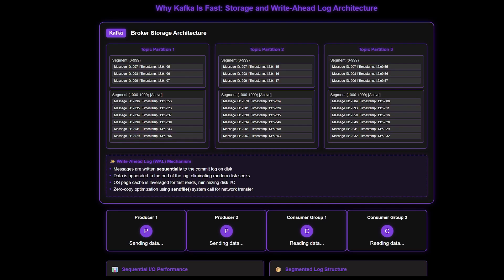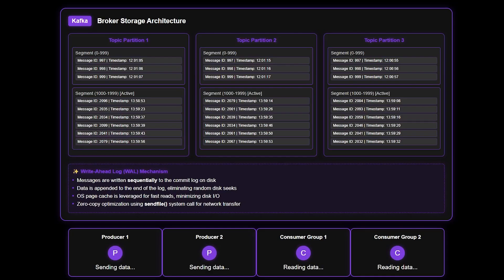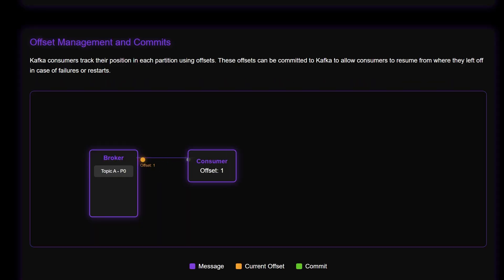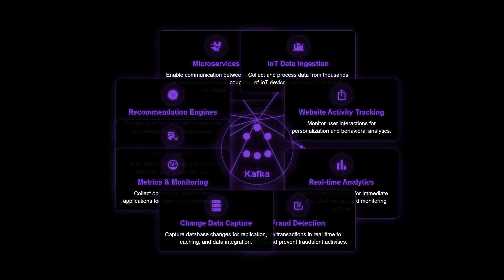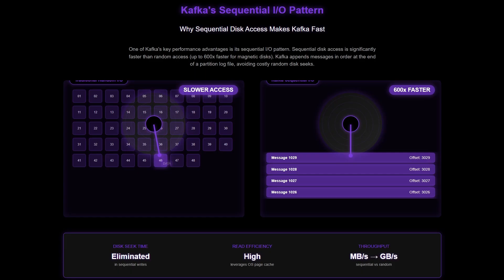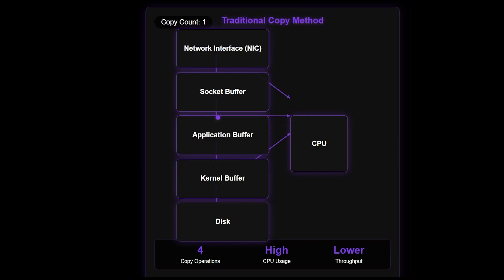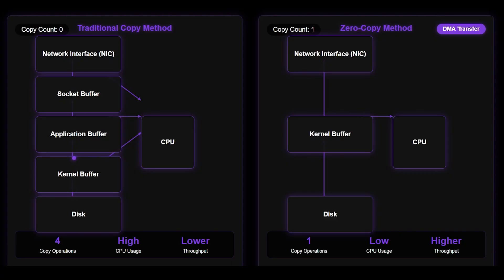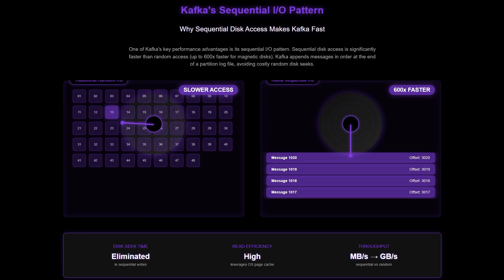Only video you need for Kafka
Topics:

1. Kafka's architecture.
2. Why is Kafka Fast ?
3. Kafka usecases